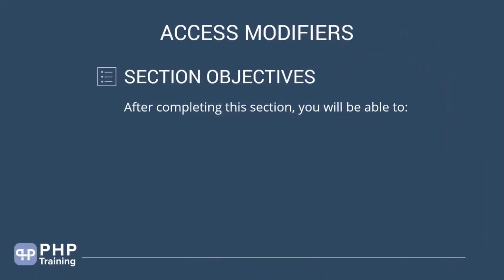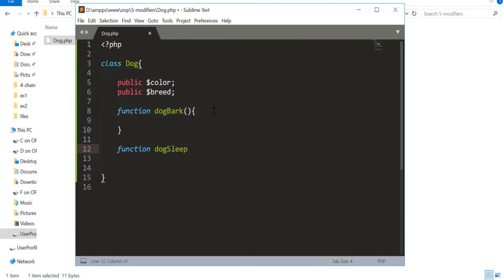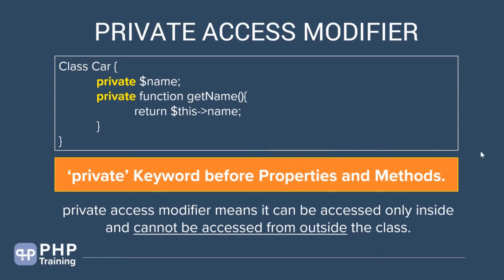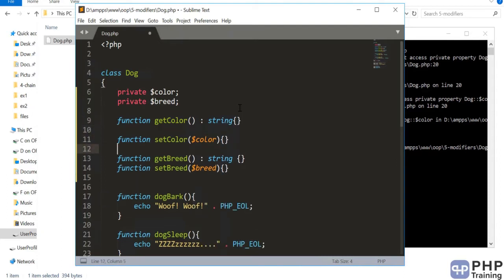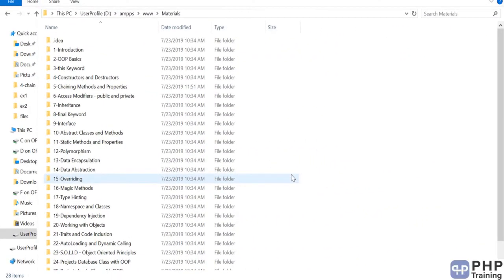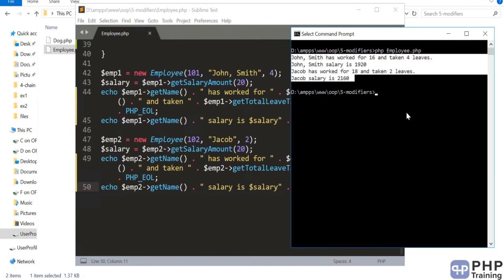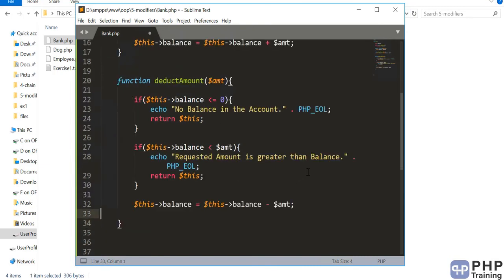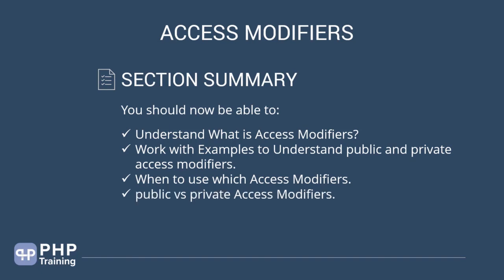Full stack web developer course | lesson - 21 | (Part-6) | Complete PHP OOP